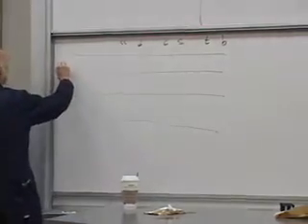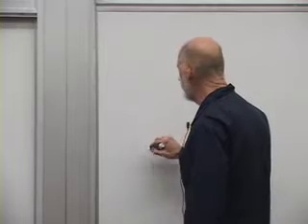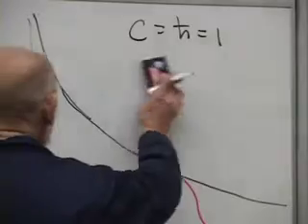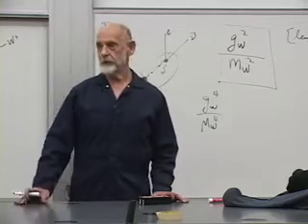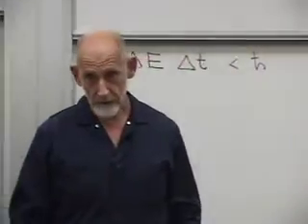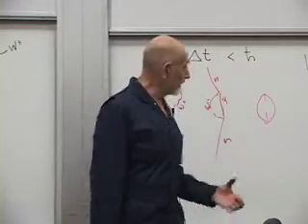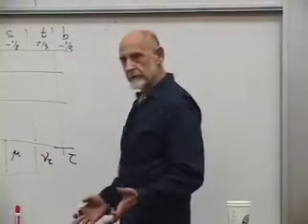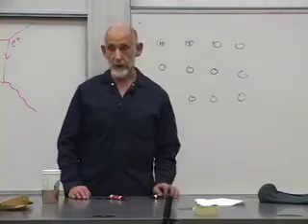6 The Standard Model Lecture 6 February 15, 2010